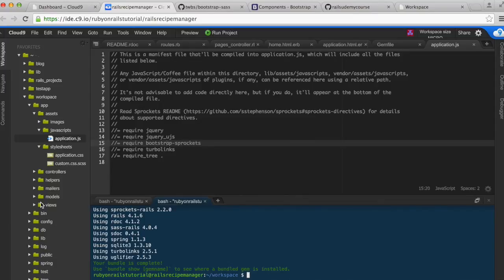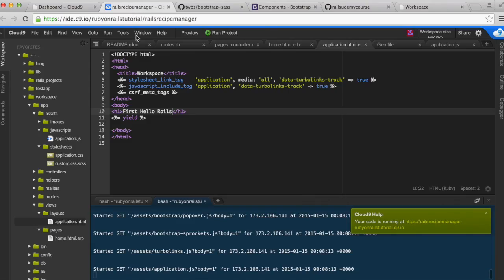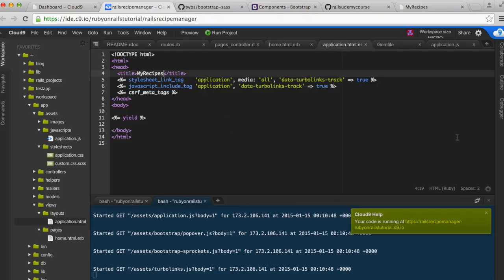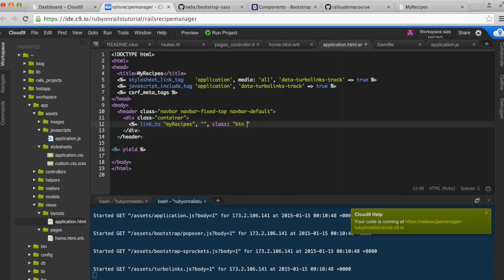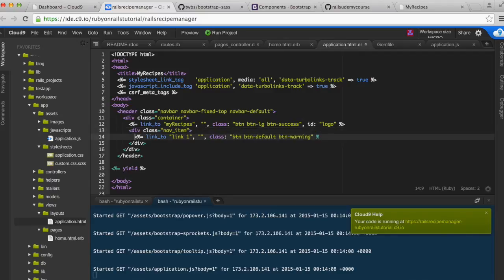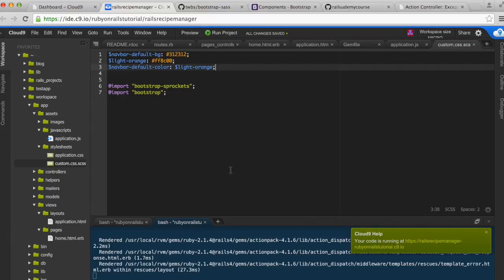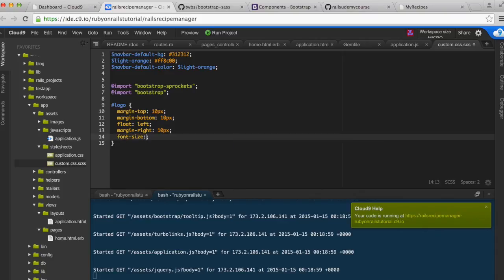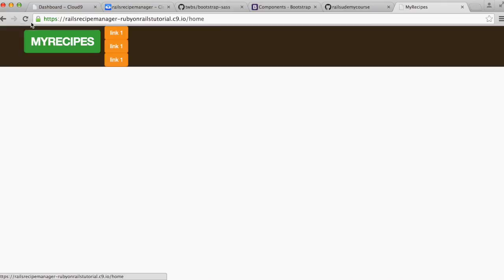12 Build home page part 2 Implement bootstrap for front end and fix bug